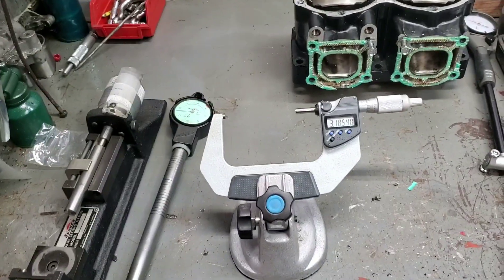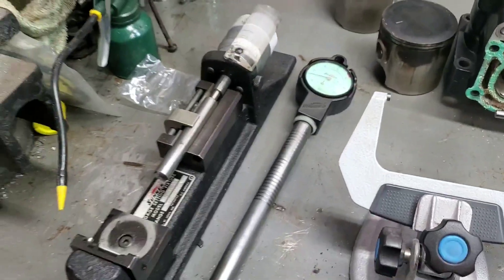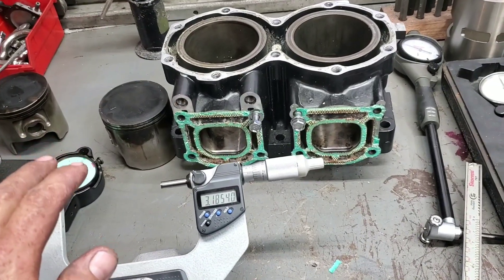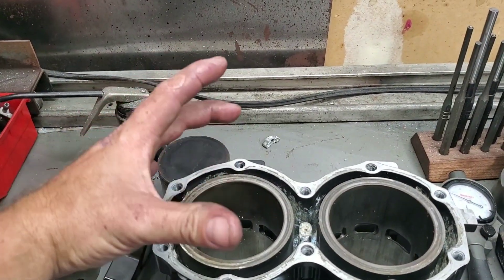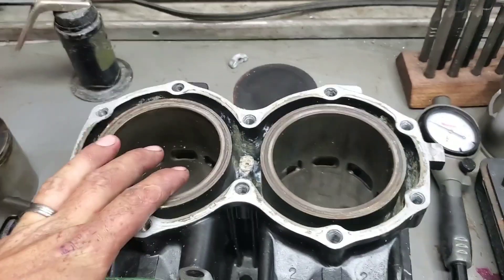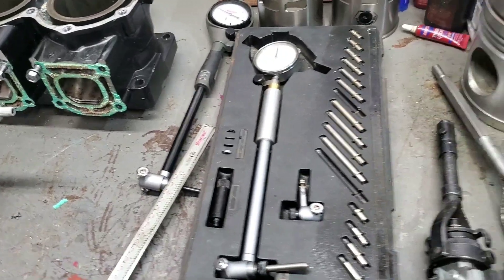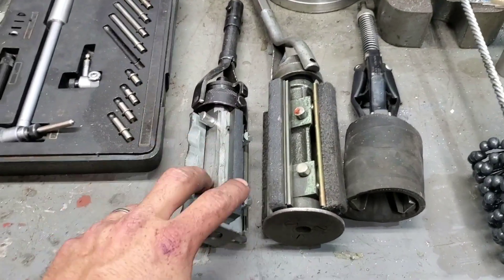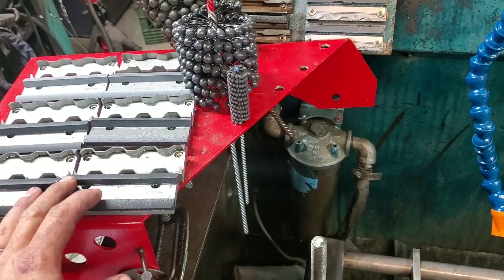How to Properly check a cylinders bore Clearance and Roundness on a Yamaha 701 Pwc Cylinder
This video goes through the tools needed to check the cylinder bore Clearance and Roundness on a PWC cylinder and things to look for. I also go through different honing tools used to hone a powersports cylinder.